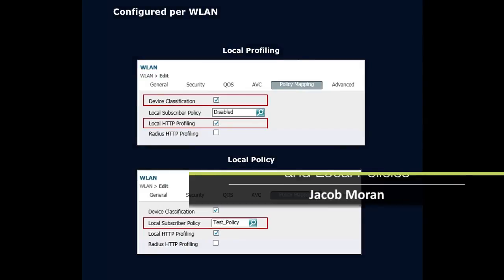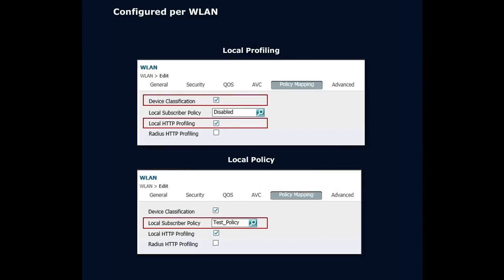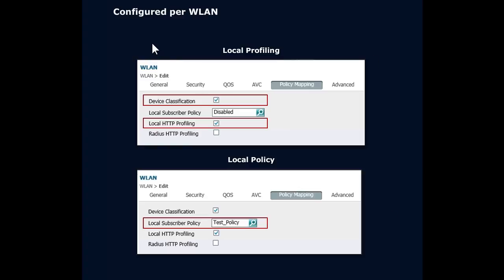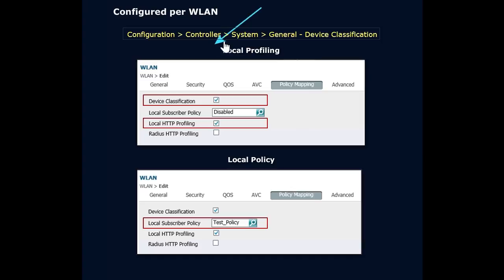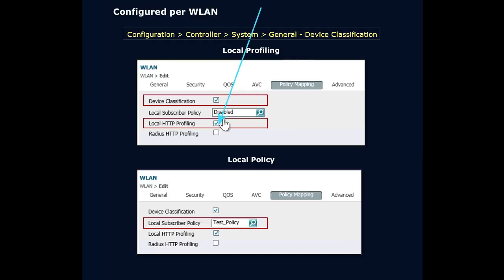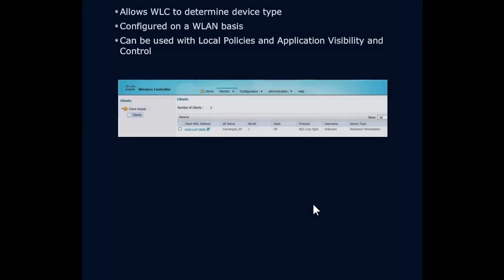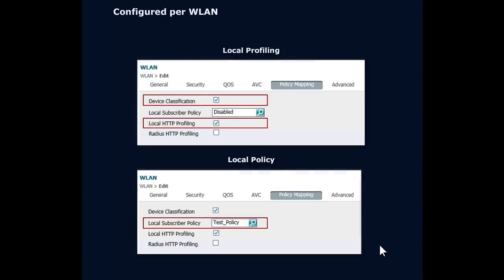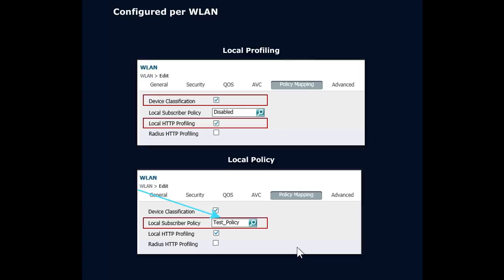Enabling Local Profiling and Local Policies